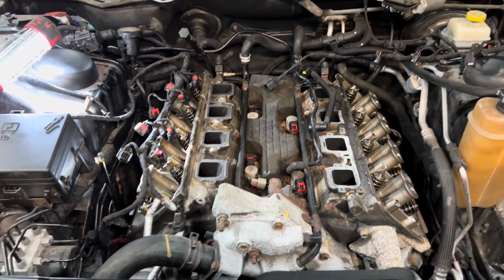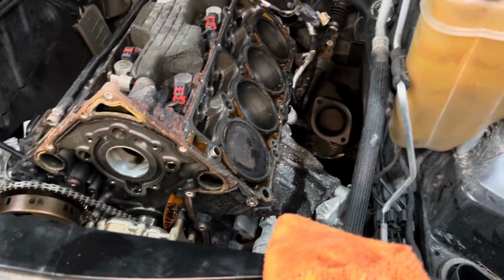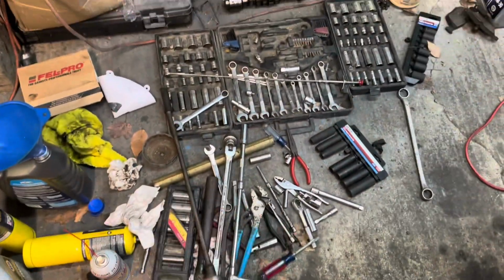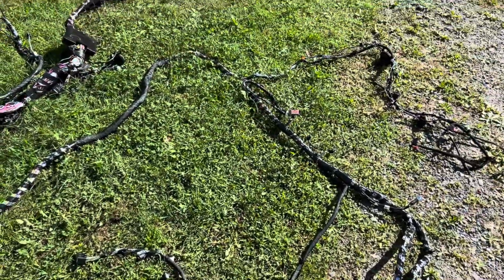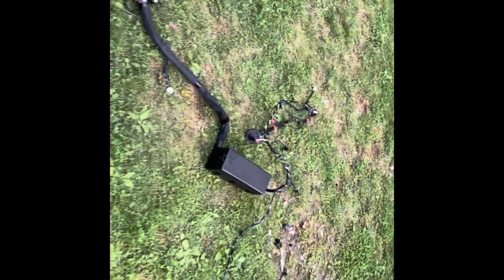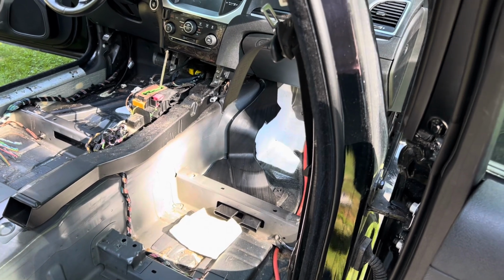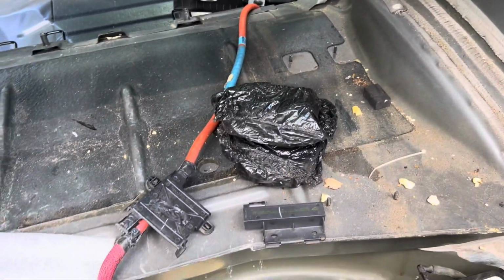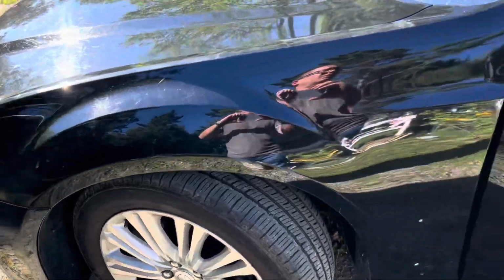Rebuilding my cheap Chrysler 300C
I picked up this salvage 2013 Chrysler 300C for $3000. It was salvaged due to vandalism, someone cut the plugs to the front seats and I think they did that because of the engine problems. So after a new camshaft, lifters, body harness and a TON of work I have a very nice car for $6500.